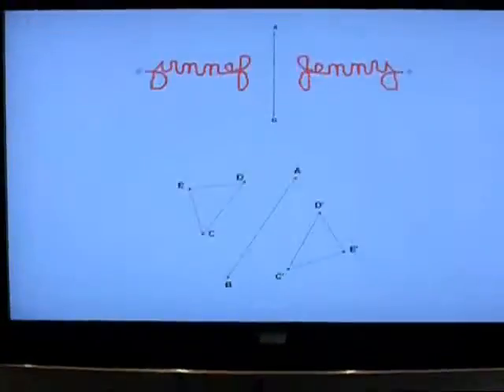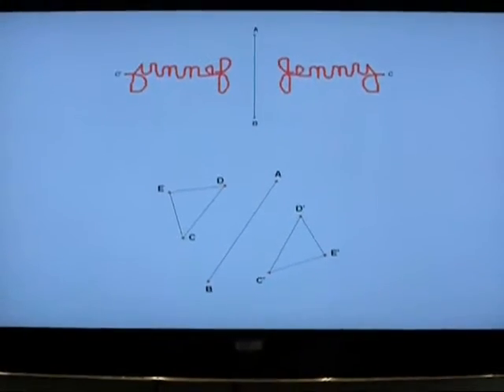Reflections Lesson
Ed Tech Video Project Sp09 - Embedding in a Discussion Boa